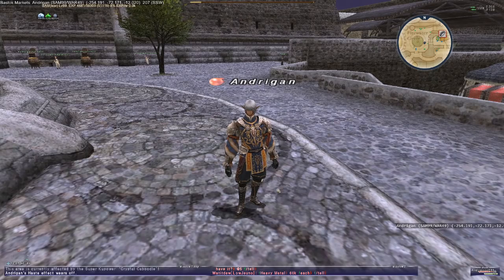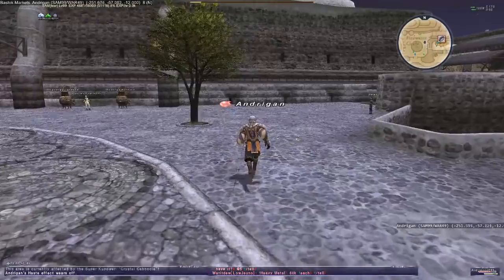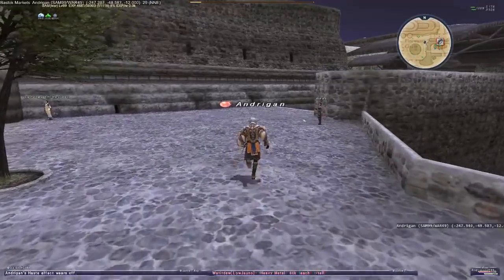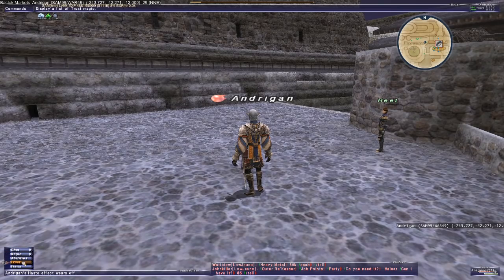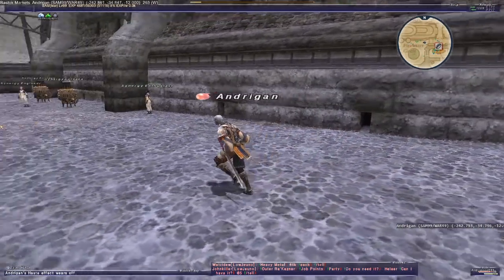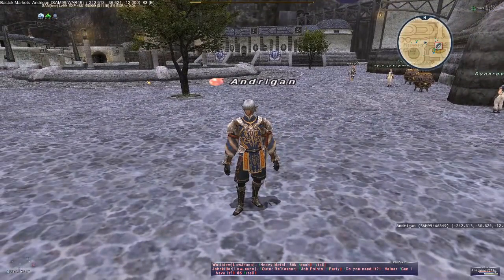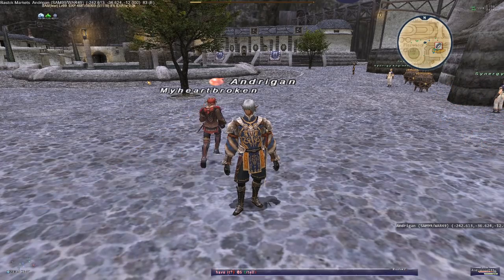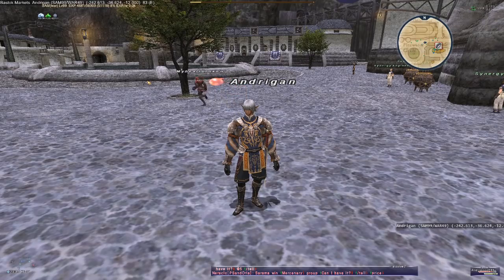FFXI Amazing FRAMERATE BOOST!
IMPORTANT You need to be using Windower and have the config plugin enabled. This sounds complicated but is not at all. Once the windower is up, simmply click plugins and find the one called config, which allows for various addons to work.

Holy cow folks, I just found a way to increase the frame rate of FFXI to 60! The game has never looked so good, and its soooooooo easy!!!